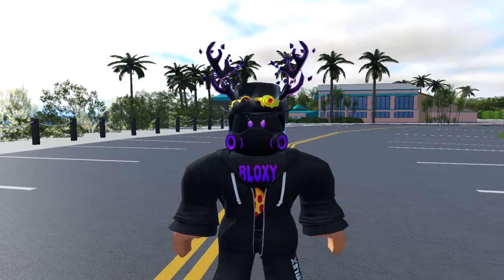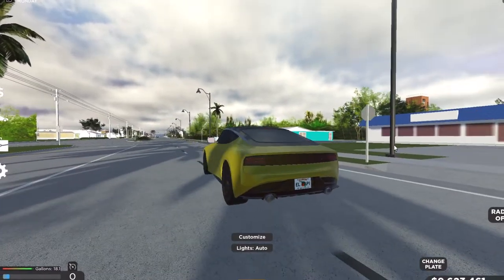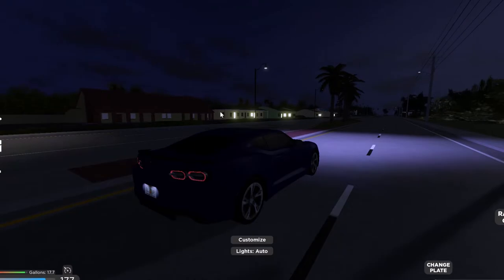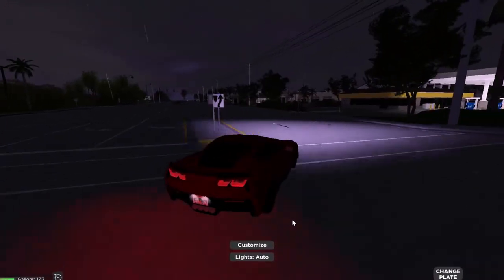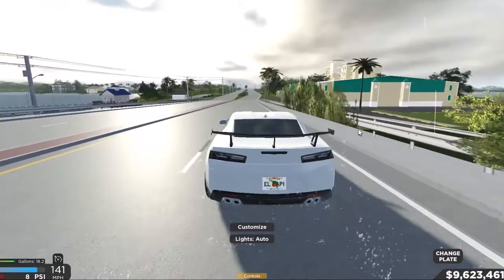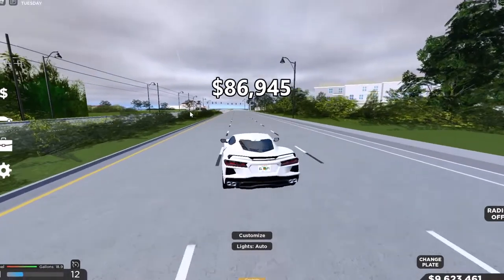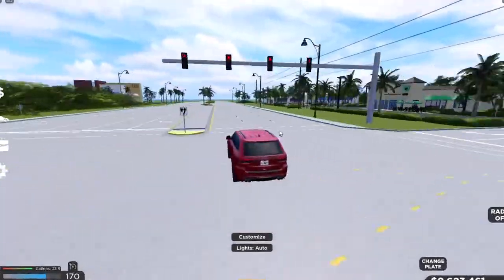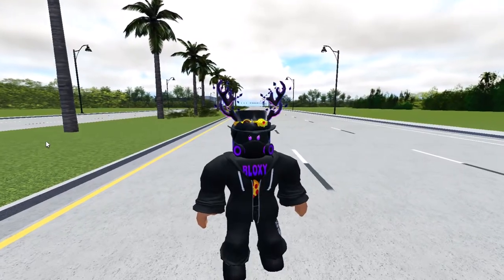10 Best Cars Under $100,000 (Roblox SWFL)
In this video, I will show you what I think are the best cheap cars in roblox southwest florida..

Timestamps:
Intro 0:00
1 (Coupe) - 0:14
2 (Coupe) - 0:46
3 (Coupe) - 1:23
4 (Sedan) - 2:03
5 (Coupe) - 2:32
6 (Coupe) - 3:14
7 (Coupe) - 3:56
8 (Coupe) - 4:24
9 (SUV) - 5:03
10 (Sedan) - 5:33
Total Price = $712,638 - 6:10
Outro - 6:21